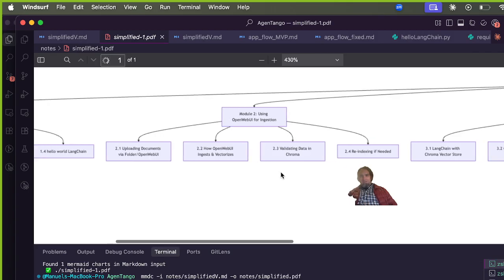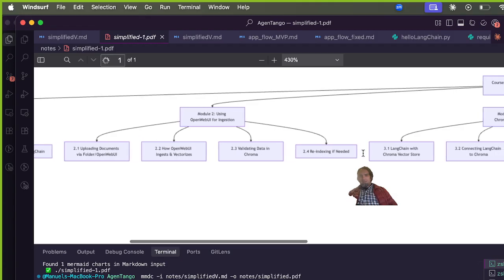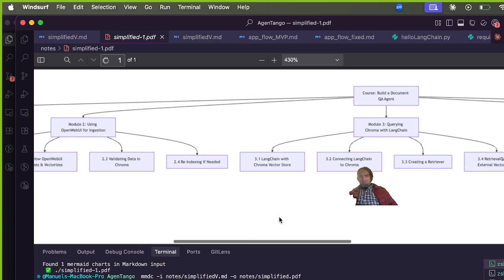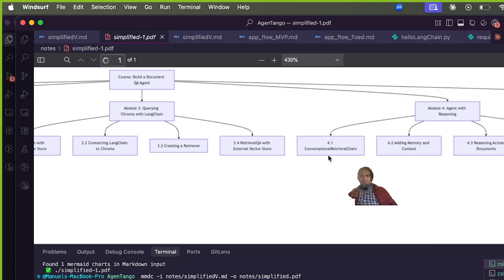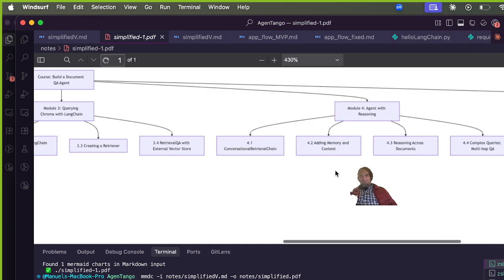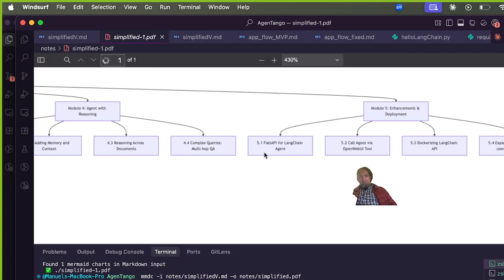Build a RAG AI Agent with OpenWebUI + LangChain | Lesson 2 The modules, what are we building...